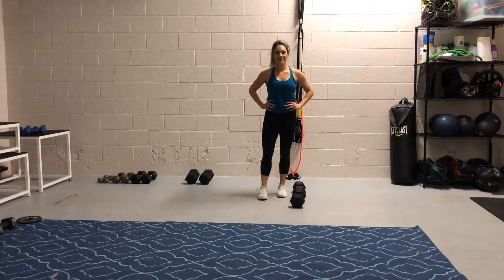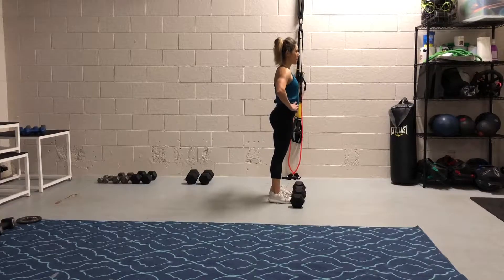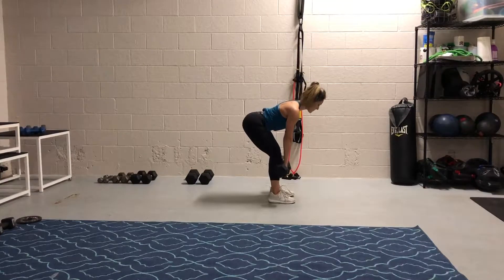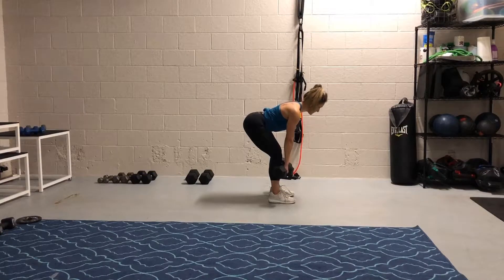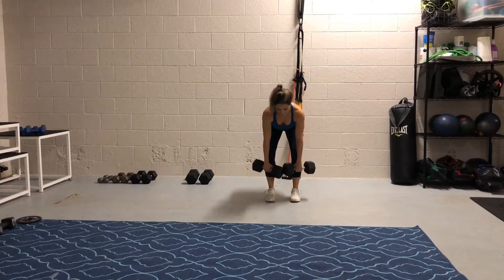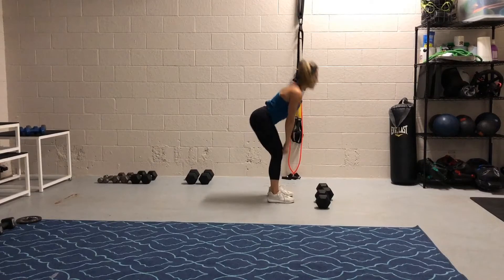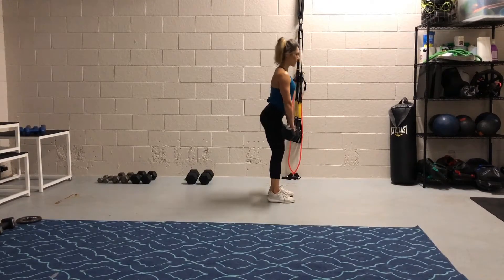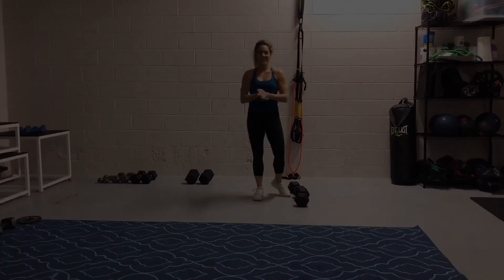DB Romanian Deadlifts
DB Romanian Deadlifts are my favorite type of deadlift, because they can be done at almost any facility, since most facilities have DB's.

RDL's work posterior chain (hamstrings and glutes) and can create definition and strength in the lower body.  They also strengthen the core as well.

Follow my cues for advice on how to breathe properly, pack the shoulder, and execute a pain-free deadlift!